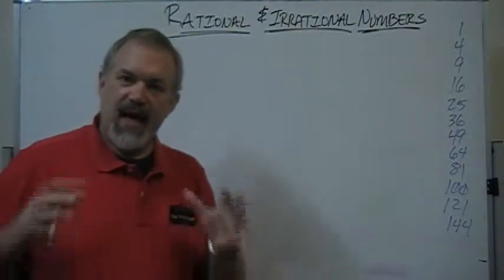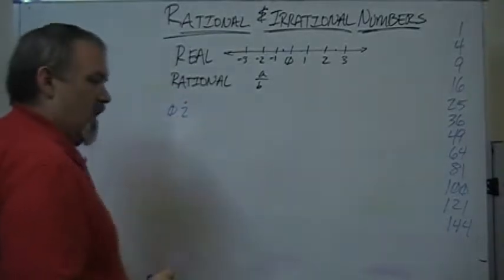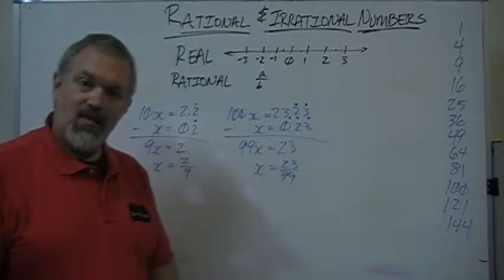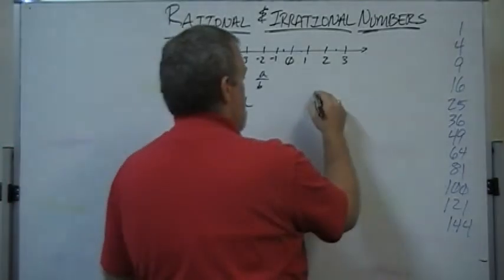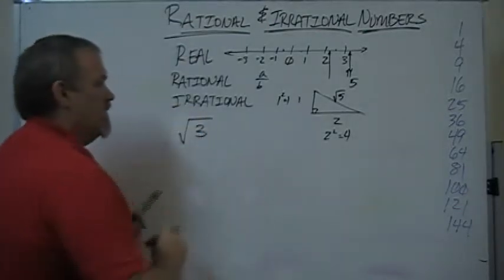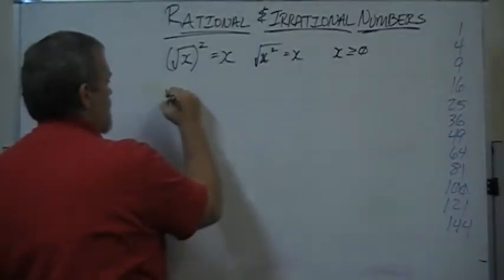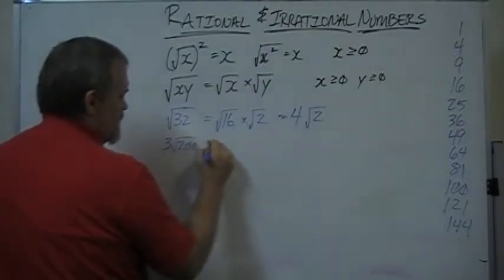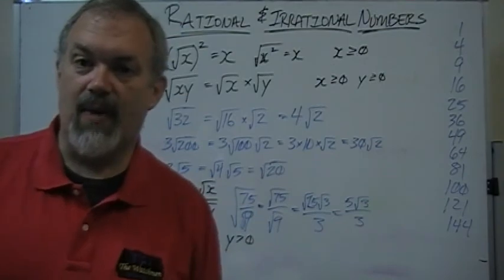WalkerMath 033 Rational & Irrational Numbers